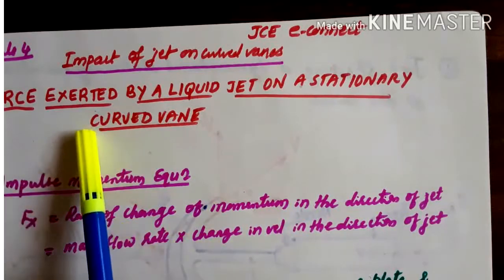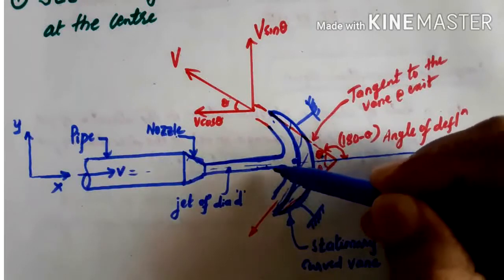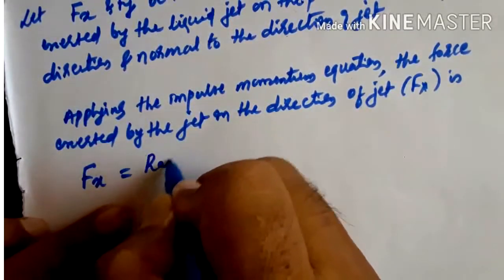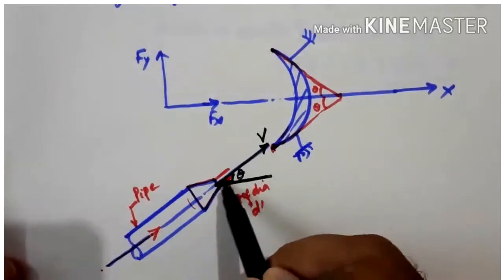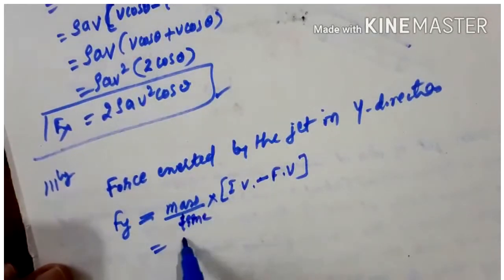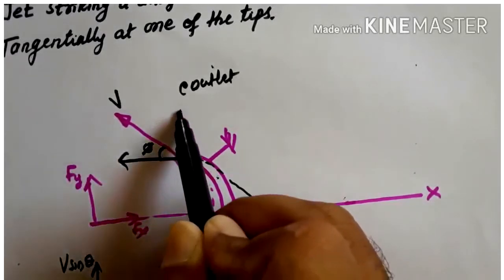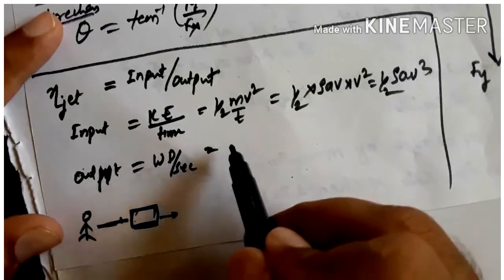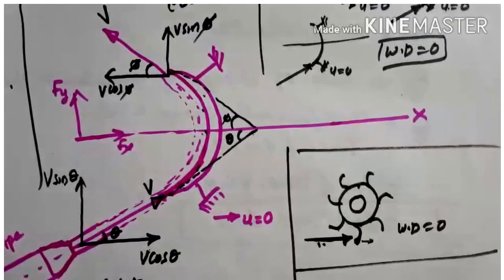18CV43/MODULE 4/LECT 4.2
Impact of jet on Stationery curved  vanes
various cases discussed